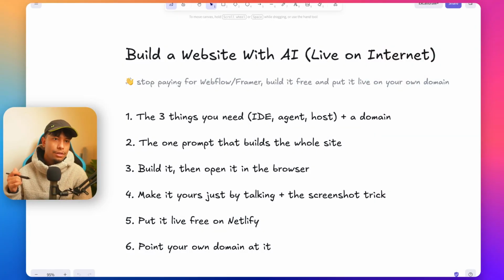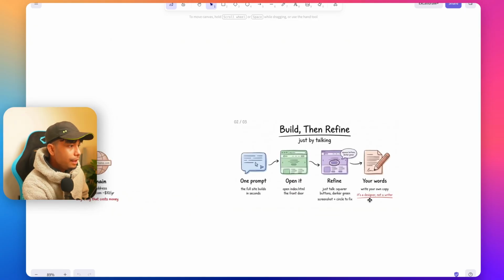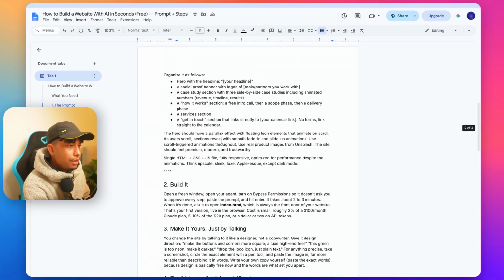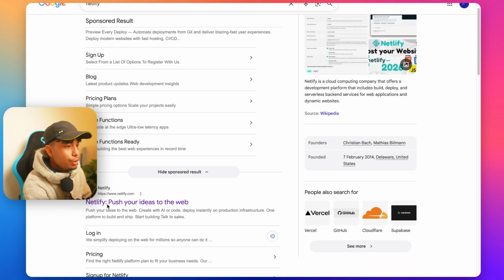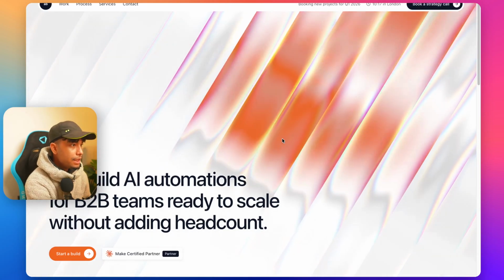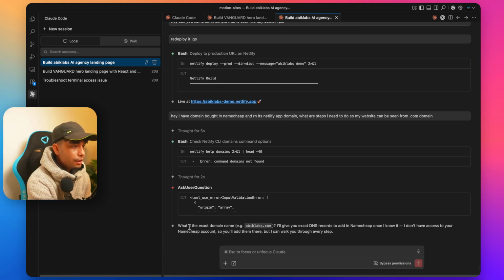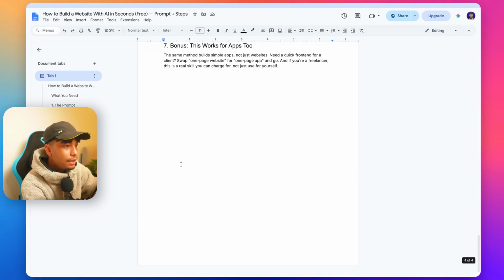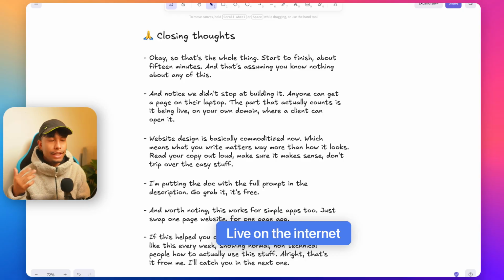Build your website in ~5min with AI coding tools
Freelancers charge $500+ for a one-page website, and Webflow, Framer, and Squarespace charge you every single month. In this video I build a real website with an AI agent and put it live on my own domain, no website builders, no monthly fees, and no coding. You'll see the exact prompt I use, how to build and refine the whole site just by talking to it, how to host it free on Netlify, and how to connect your own custom domain. If you're a freelancer, a side-project builder, or you just want to get yourself online, you can do this in about 5 minutes.

Why watch?
If this is your first video, hi, I'm Abik! I run AbikLabs, an AI automation company. I'm not a developer. I use AI tools like Claude Code every day to build automations for clients, ship projects faster, and automate the boring stuff. A lot of people talk about AI, but most of it is too technical for normal people. This channel is me showing you how to actually use AI the easy way, no coding background required. Hopefully I can help you save time, automate your work, and build cool things without needing a CS degree.

Chapters
0:00 Intro
0:40 The 4 things you need
7:10 The one prompt (copy this)
8:00 Building the site
8:45 Hosting it live on Netlify (free)
11:55 Connecting your own domain
14:25 Making it yours, just by talking
18:35 Wrap up